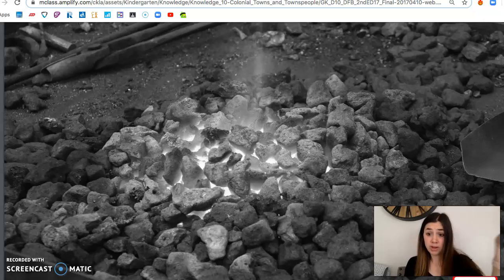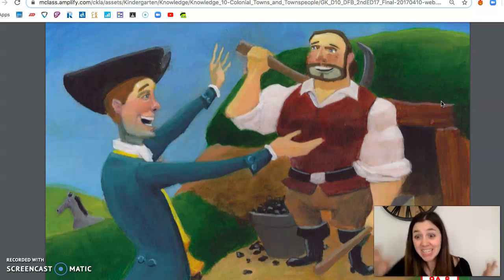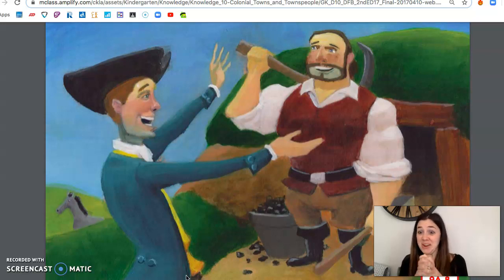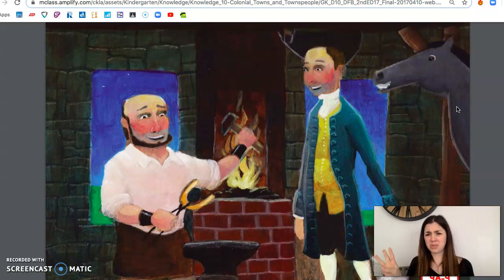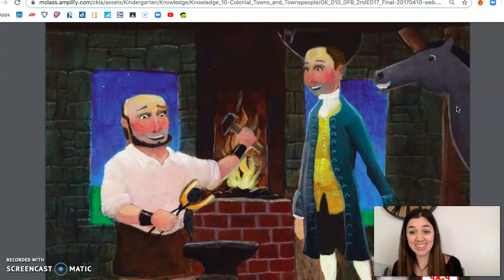Listening & Learning: Domain 10: Lesson 9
The Little Gray Pony

Objective(s): SWBAT retell the story “The Little Gray Pony” including the characters, setting, problem and solution.

Standard: RL.K.2

Response Instructions:
1. Draw a picture of the characters, setting, problem, and solution of the story, "The Little Gray Pony."